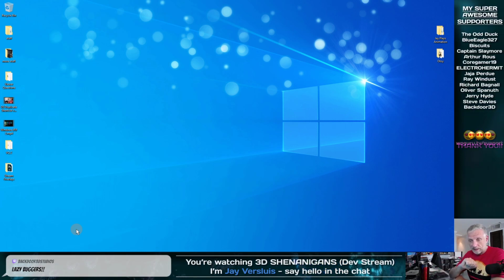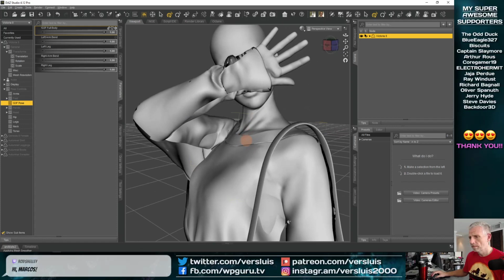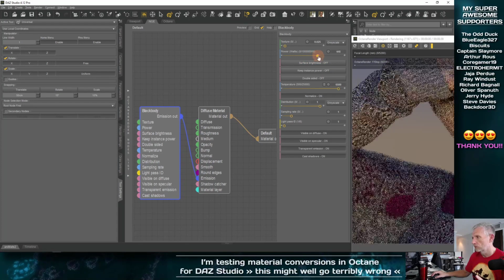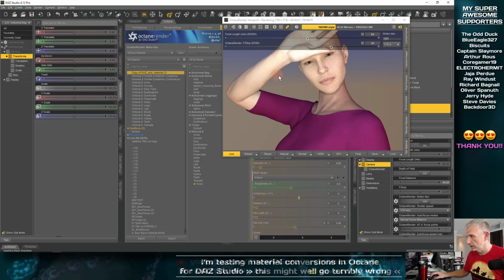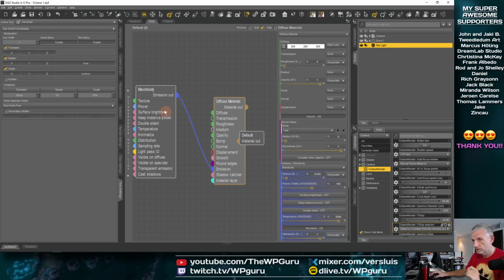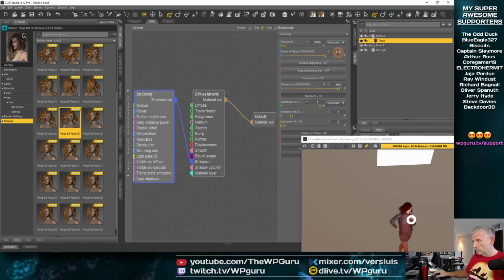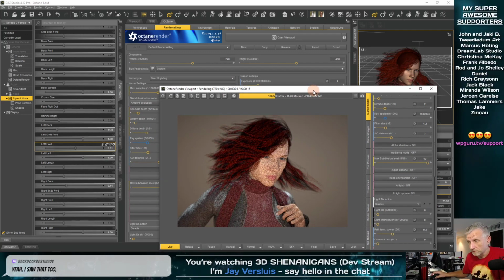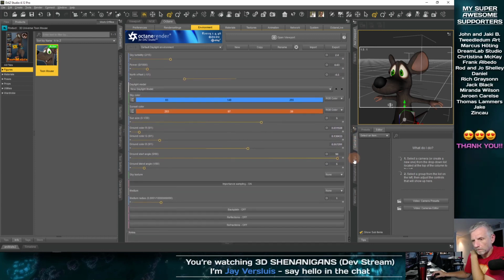Building a character portrait with Octane for DAZ Studio - 3D Shenanigans #2.18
In this episode I'm taking a crack at making a portrait in DAZ Studio, using the mysterious new tools of the Octane Render Engine. I've installed the plugin yesterday, got the basics working, and now it's time to see if we can set lights and get to grips with the render settings. We're discussing alpha channels, rim lights, automatic material conversions (from both Iray and 3Delight), as well as how to connect to the Octane Auto Database to access to a plethora of materials.